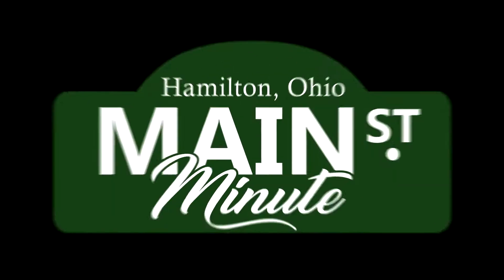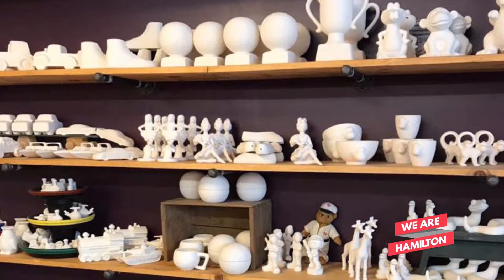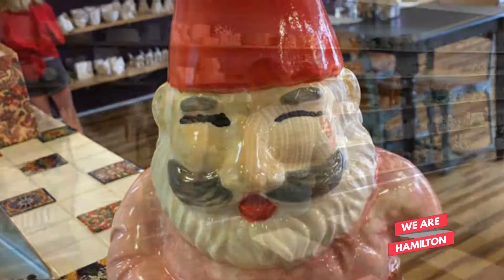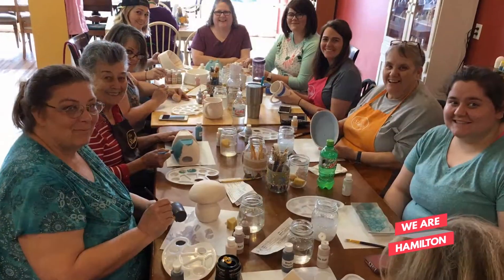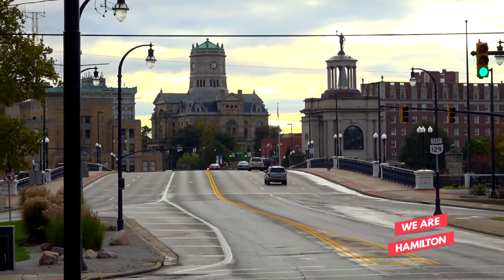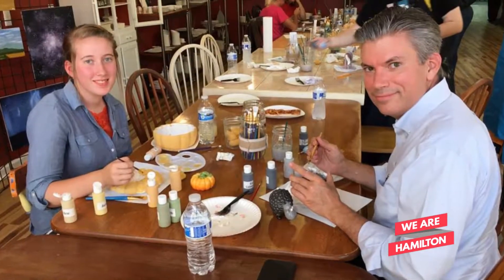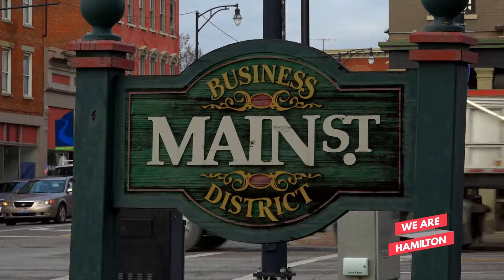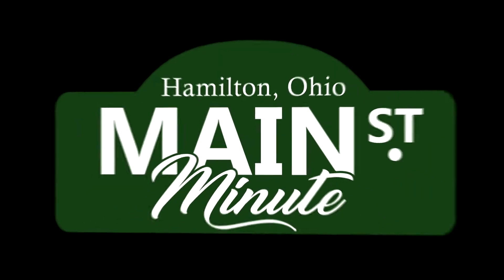Main St. Minute: The Studio